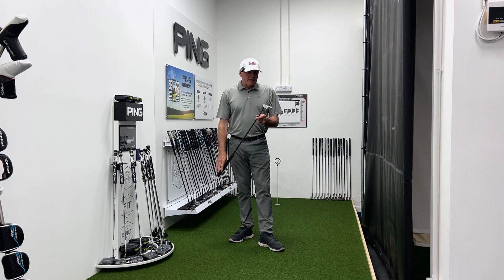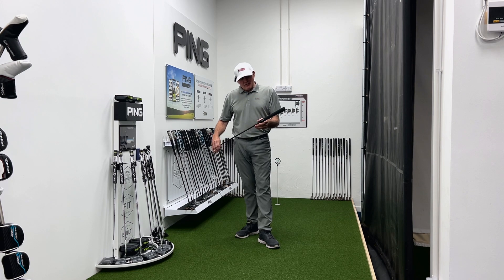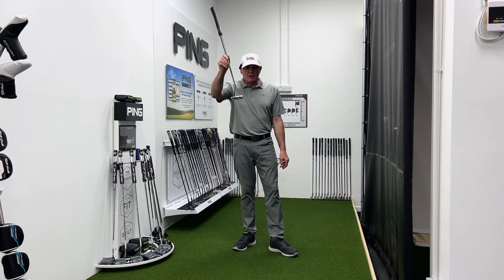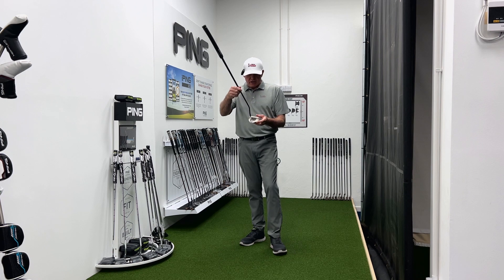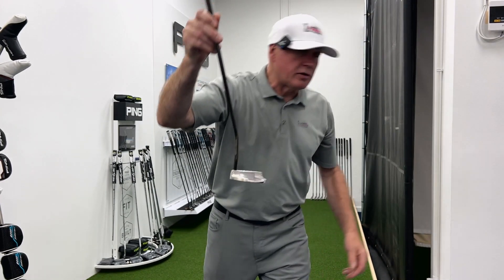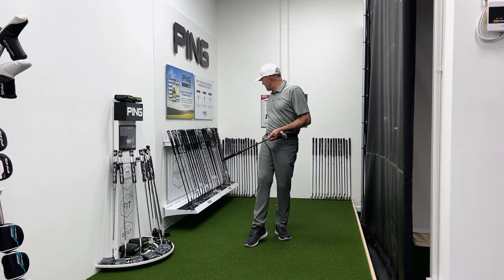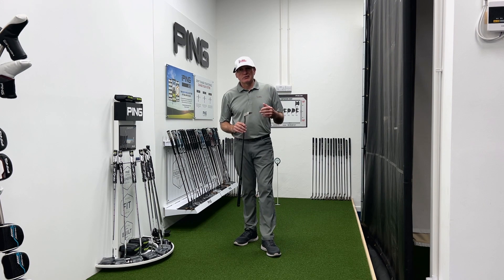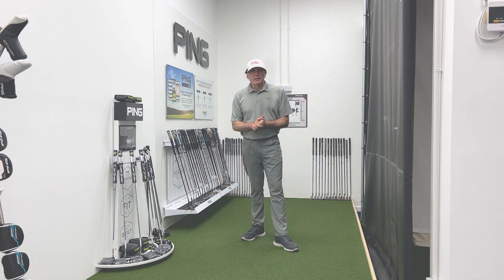Mizuno M Craft Omoi Putter.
Take a detailed look at the all new Mizuno M.Craft Omni Putter.